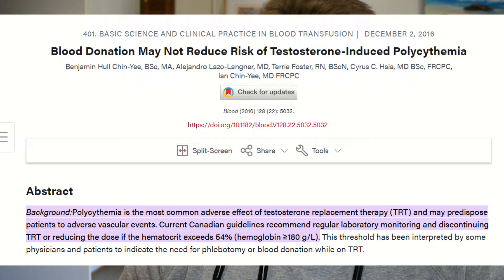Make Your Blood Thinner on Testosterone / Steroids! | How To Lower Your Hemoglobin | TRT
Make Your Blood Thinner on TRT! In this video, I discuss how testosterone or steroids make you polycythemic or how they increase on hemoglobin / hematocrit. This essentially makes your blood 'thick.' I go over the risk factors for 'thick' blood and how to reduce your risk factors. I also go over the latest evidence on how to treat high hemoglobin levels secondary to testosterone.